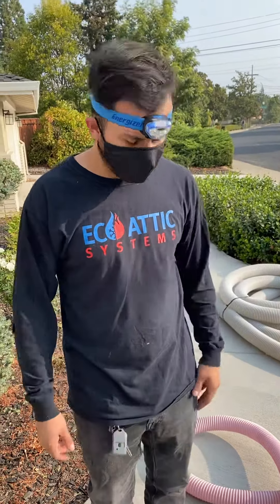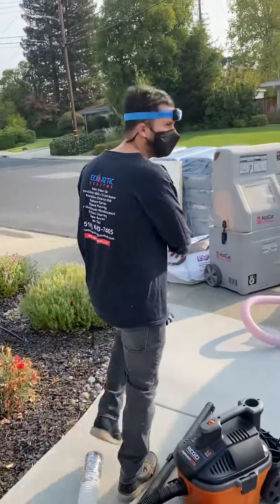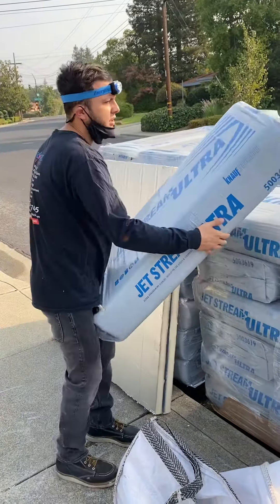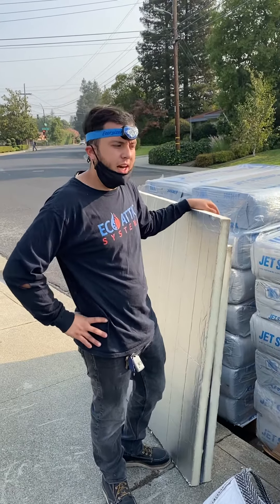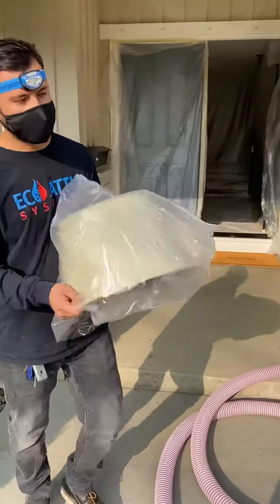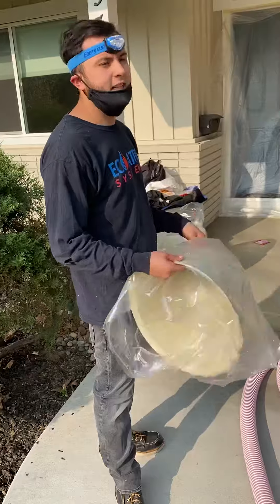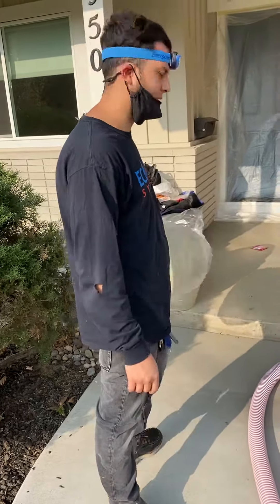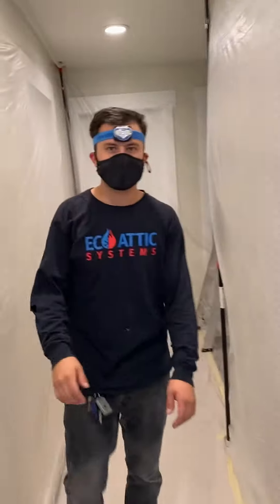BLOWN IN & AIR SEALING ATTIC DAY